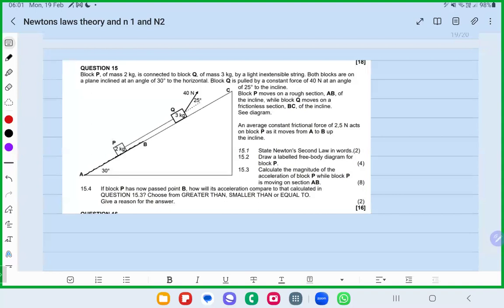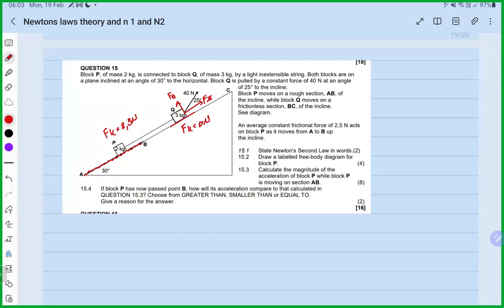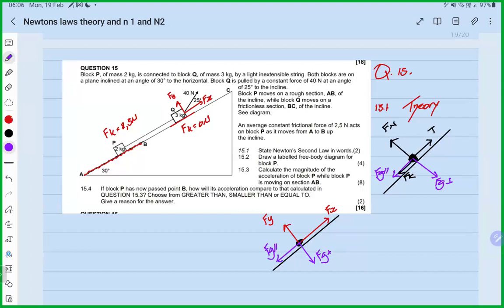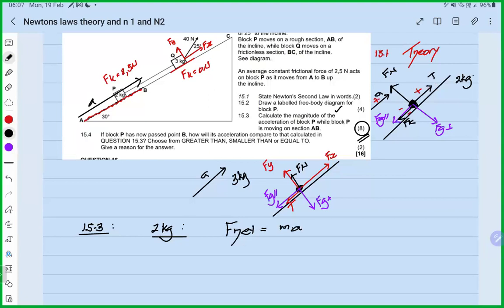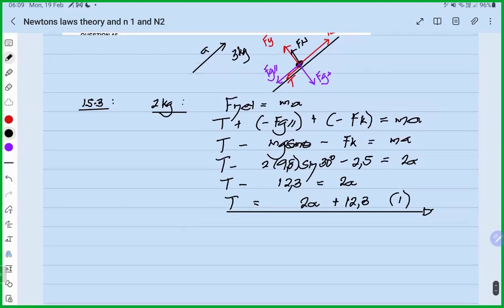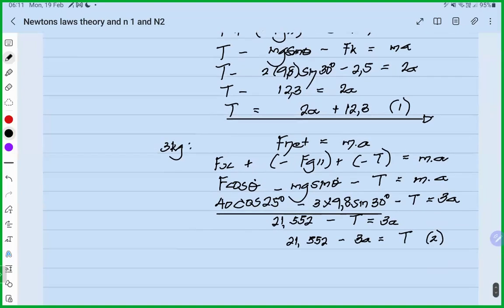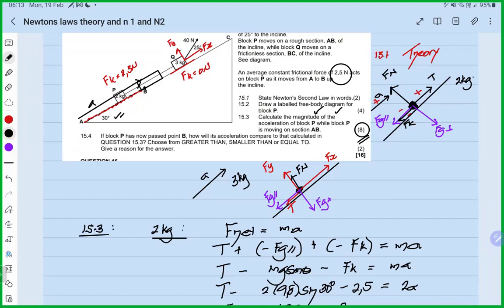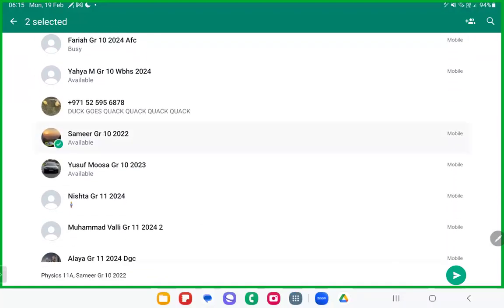Newtons laws and free body diagrams #4